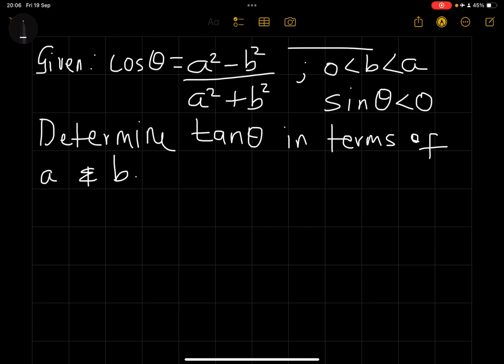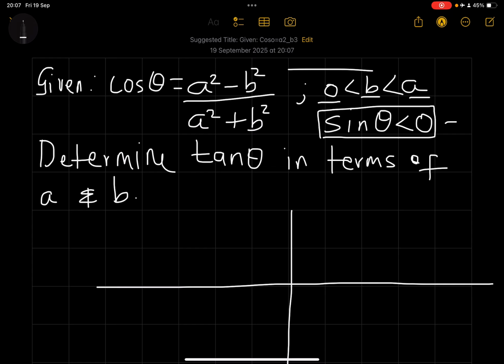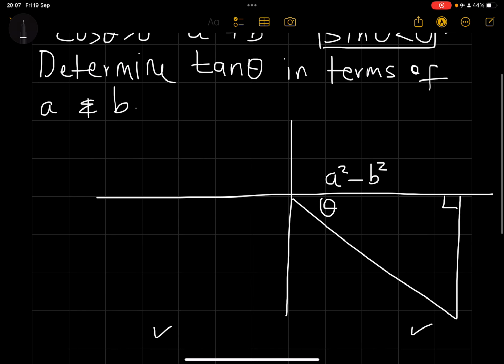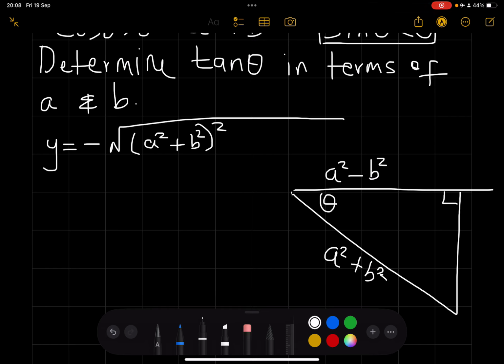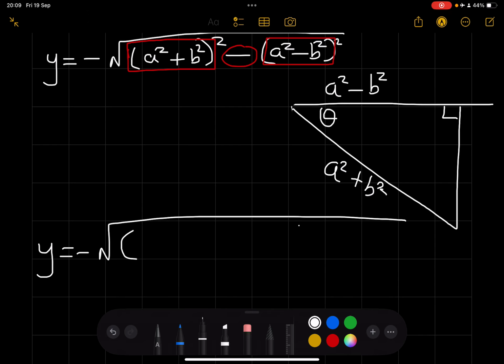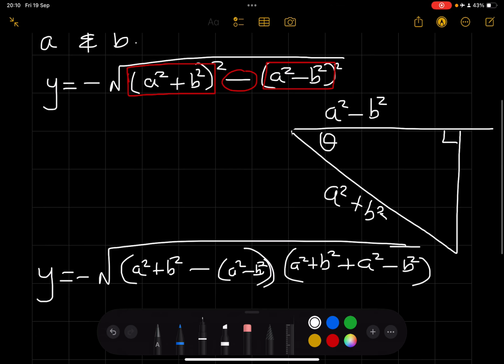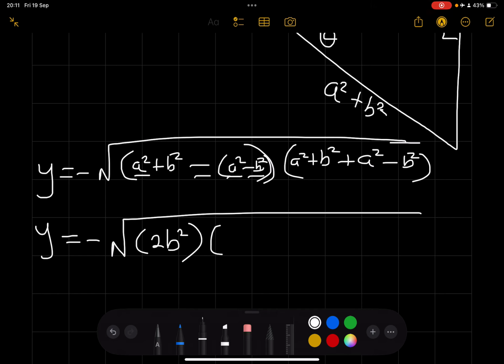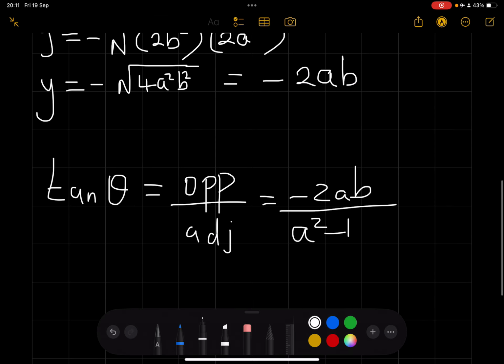NCV Maths 3&4, Grade 12 & 11: The SECRET Behind cosθ = (a² - b²)/(a² + b²) REVEALED!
In this video, Bahula Clinton breaks down one of the most fascinating trigonometry problems:
cos⁡θ=(a^2-b^2)/(a^2+b^2 )
We’ll explore step-by-step how this formula comes about, how it connects to triangles, and why it’s a powerful shortcut in exam situations.

Many students struggle with trigonometry identities and simplifications, especially when exams introduce unusual-looking formulas. This lesson makes the problem EASY by showing you how to approach it logically and confidently.

By the end of the video, you’ll:

Understand where this identity comes from.

Learn how to apply it to different triangle problems.

Gain confidence in solving similar exam-style questions quickly.

If you’ve ever been stuck or confused in trig, this video will finally clear things up. Perfect for NCV Maths Level 3 & 4 students, Grade 11, and Grade 12 learners preparing for tests and finals.